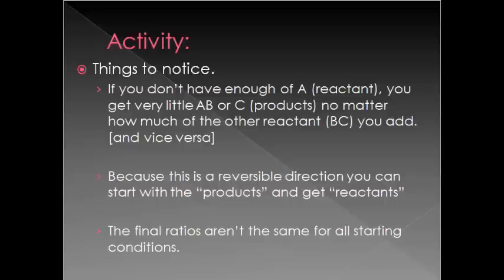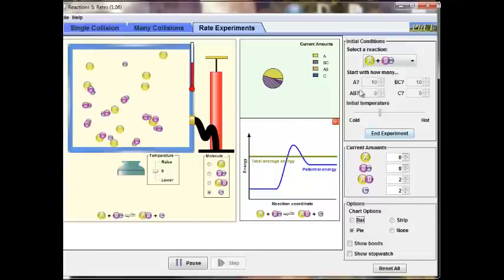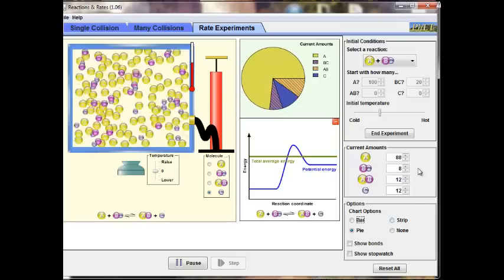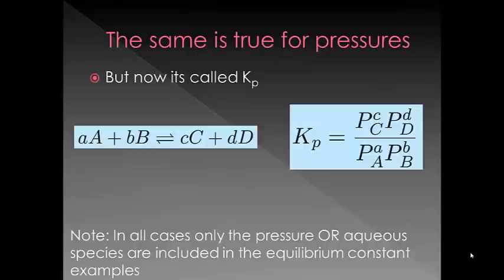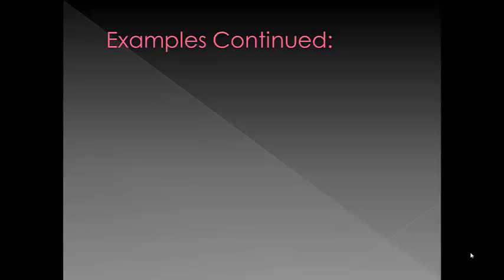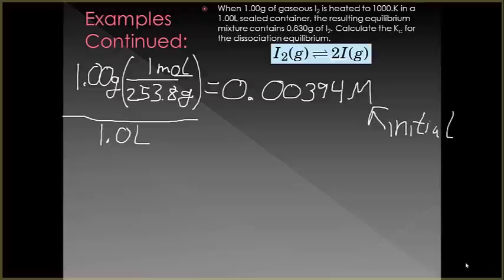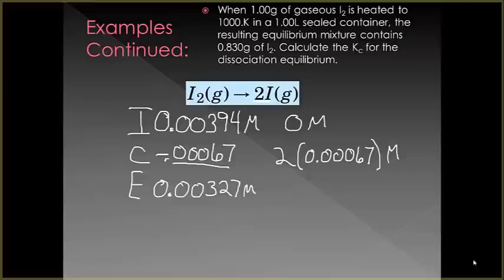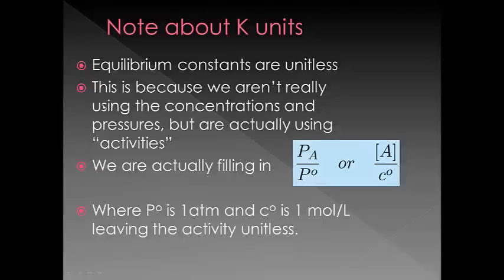Equilibrium Constant In-depth Discussion